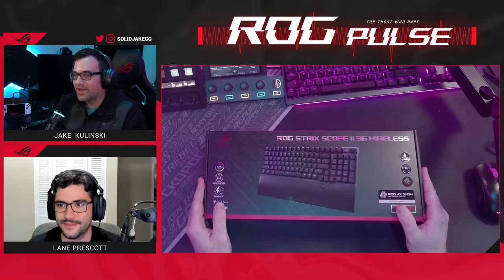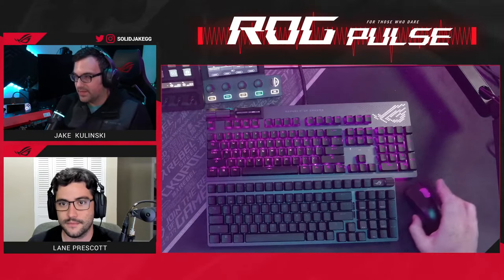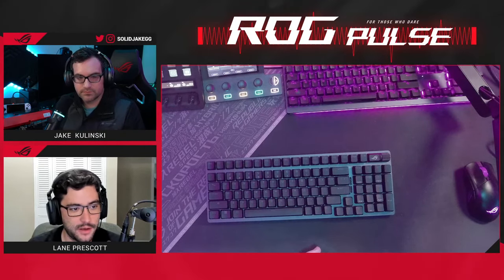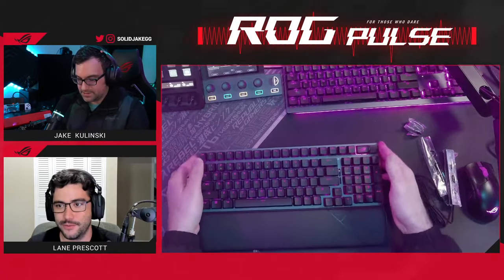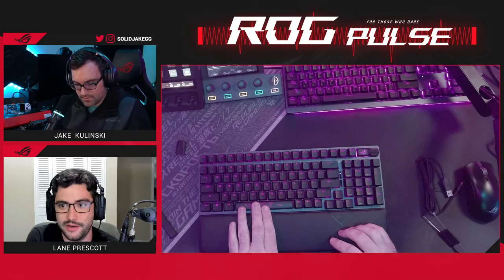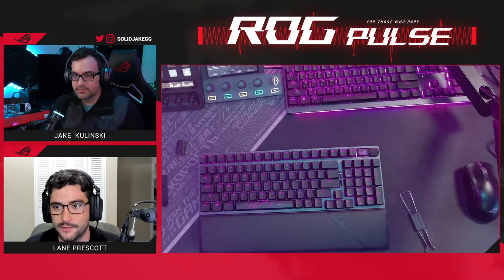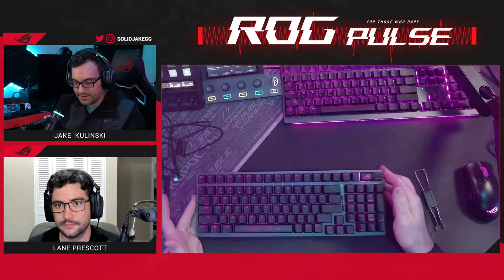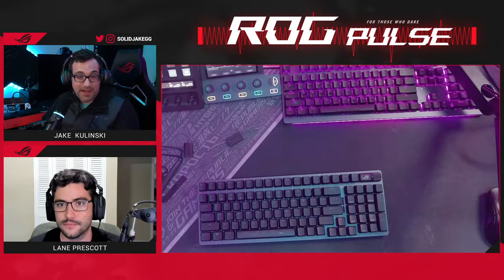No compromises: a compact ROG keyboard WITH a numpad!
Jake and Lane take a look at ROG’s latest customizable gaming keyboard.